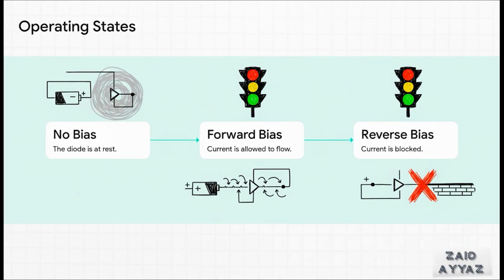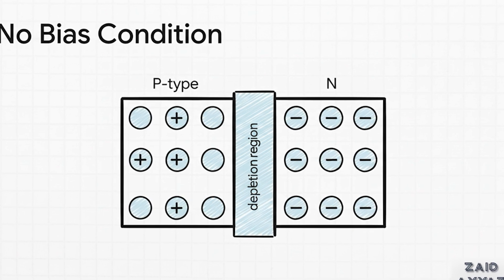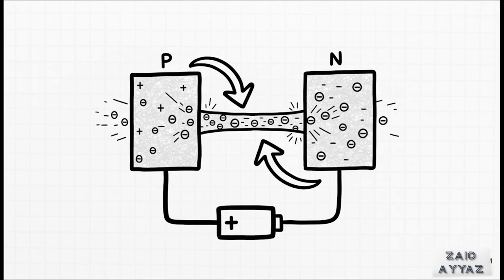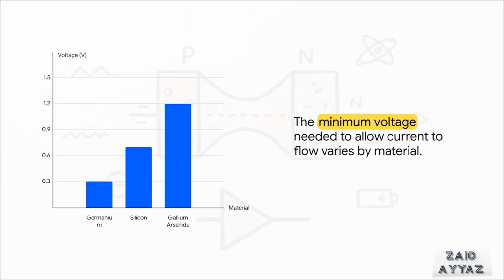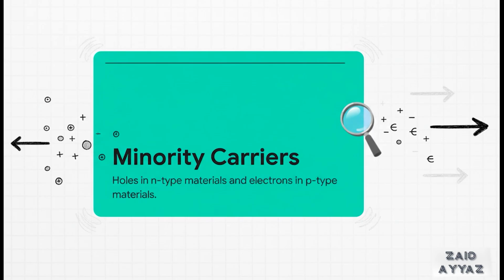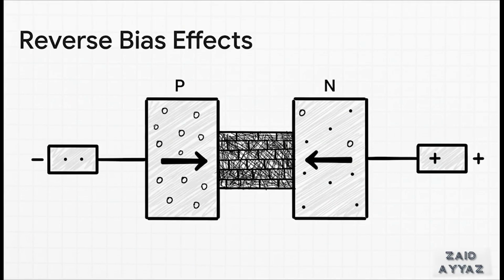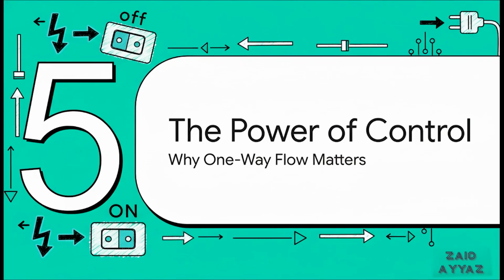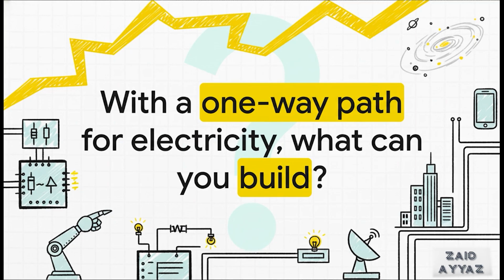The Semiconductor Diode | Lecture 11 | 1st Semester (After Mids)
1st Semester
Lecture 11
After Mids
Syllabus
📌 Description
This session introduces the semiconductor diode, a fundamental electronic component that allows current to flow in one direction and blocks it in the other.
The lecture explains how diodes work at the material level and why they are essential building blocks in modern electronic circuits.

✨ What this session covers:
• Basic structure and working principle of a semiconductor diode
• PN-junction formation and charge carrier behavior
• Forward bias vs. reverse bias operation
• Diode characteristics and I–V curve basics
• Practical applications of diodes in electronic systems
• A focused after-midterm explanation to strengthen core electronics concepts

If you want a solid conceptual understanding of how diodes control current in circuits, this lecture gives you the clarity needed for both exams and practical electronics.
Stay analytical. Keep progressing. ⚡📘

Chapters:
00:00 Intro
00:32 Electronic's One Way Street
01:07 The Diode at Rest
01:39 Green Light: Forward Bias
03:38 Red Light: Reverse Bias
04:47 The Power of Control
05:24 Outro